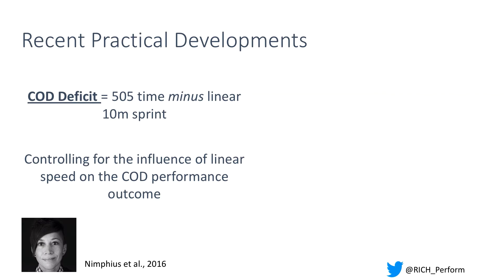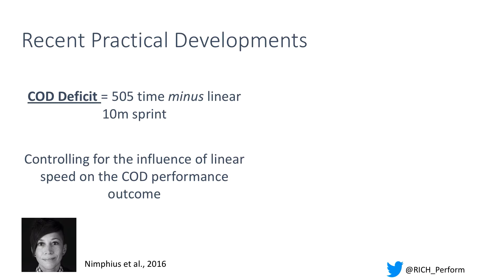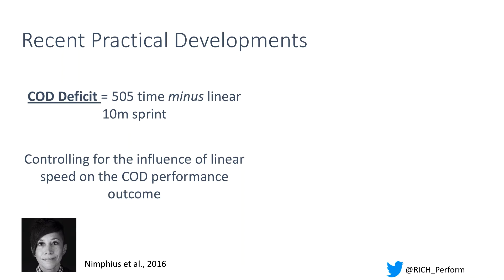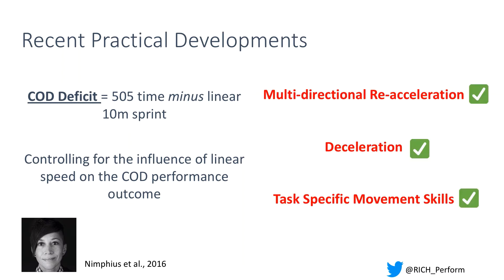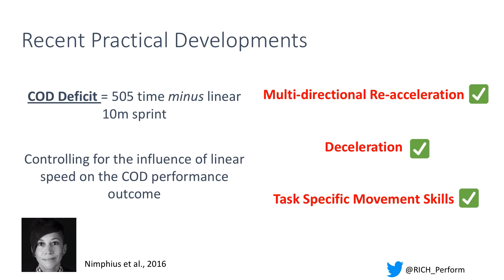Testing and interpreting multi directional speed: the deceleration deficit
This webinar from Richard Clarke dives into an area that is forming a big part of Richard's Ph.D. and that is deceleration deficit. Building on the work of Sophia Nimphius around the change of direction deficit (CODD), Richard explains what deceleration deficit is and why he believes it will become a valuable tool for coaches to assess and test multidirectional speed capabilities.